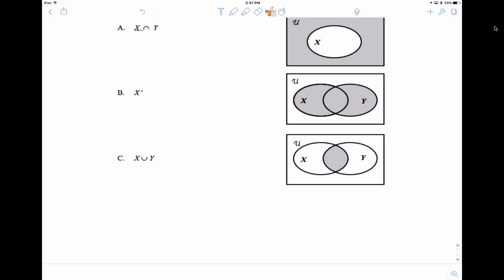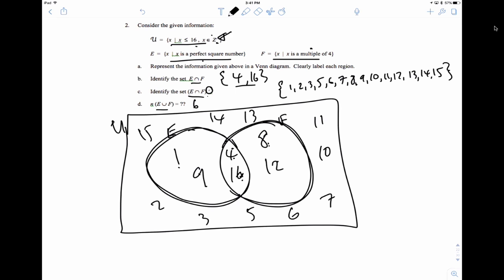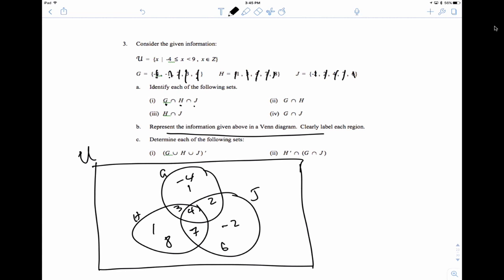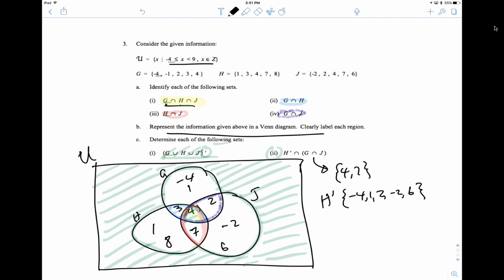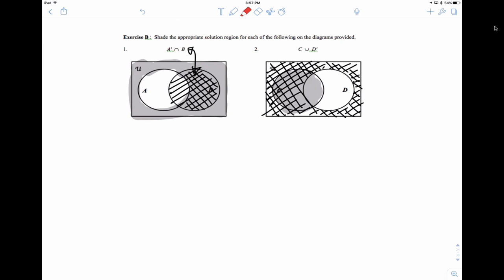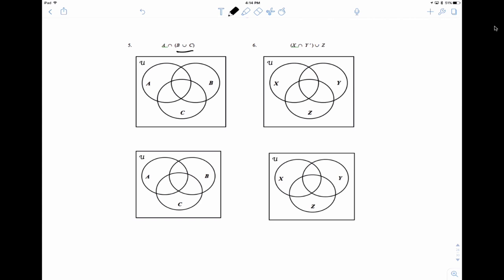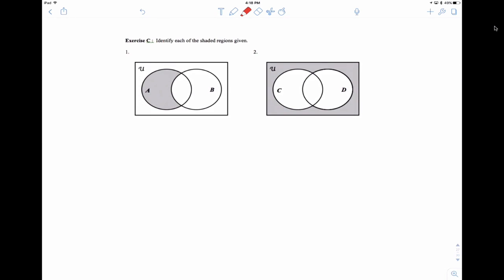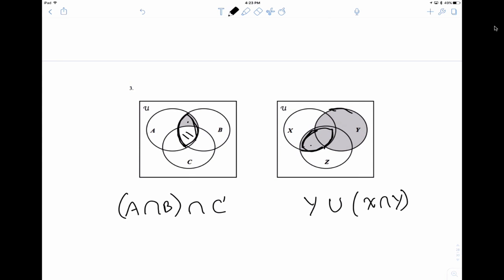Union and Intersection